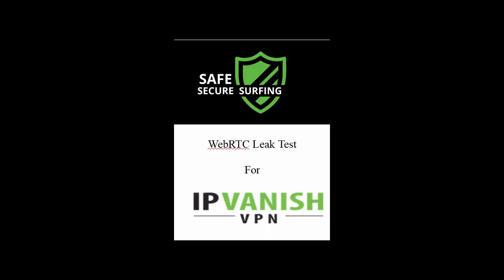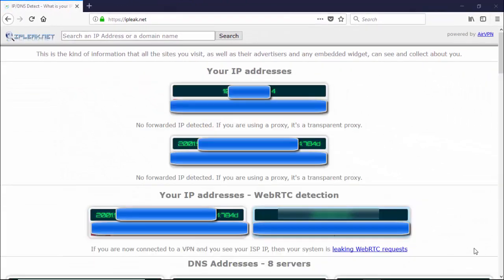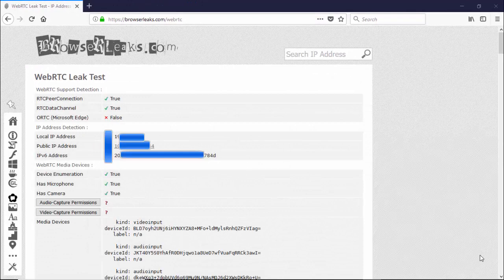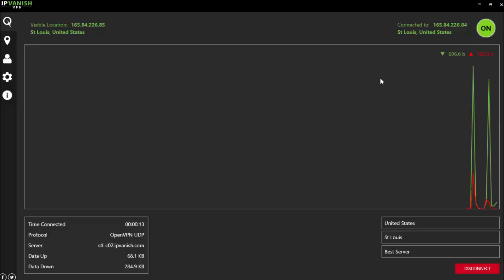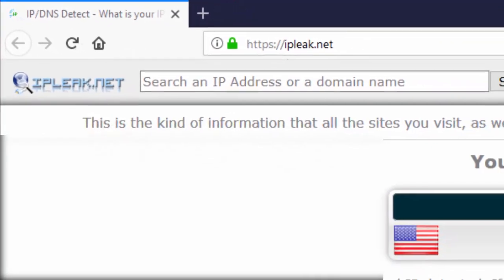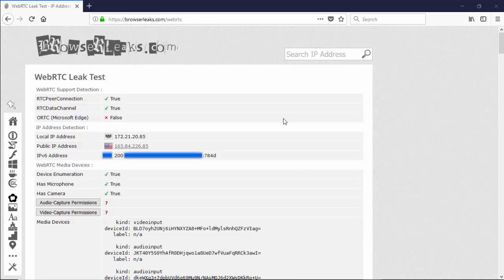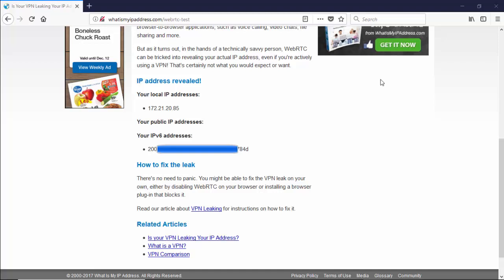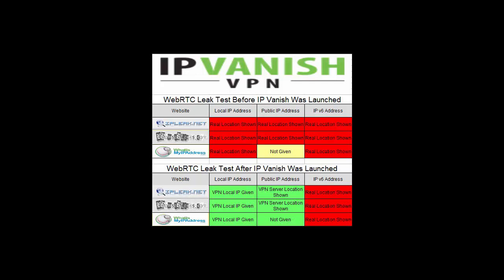IP Vanish WebRTC Leak Test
In this video we test to see how well IP Vanish provides protection against a WebRTC Leak.